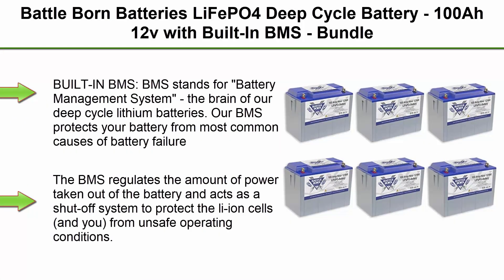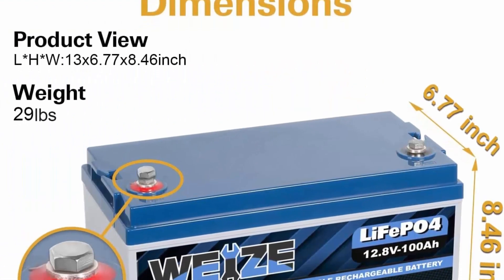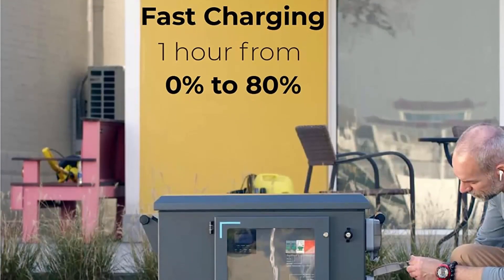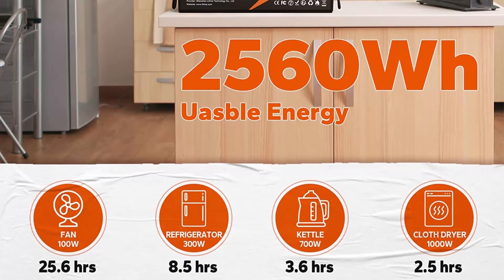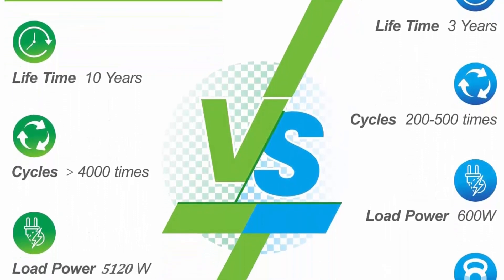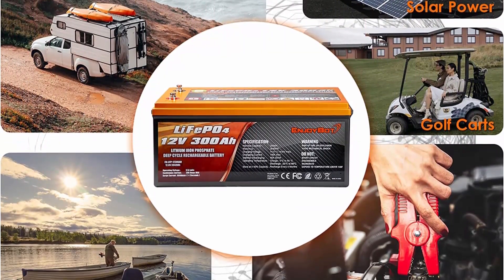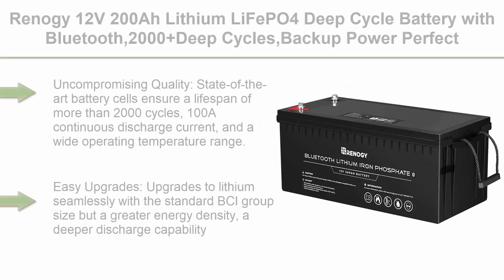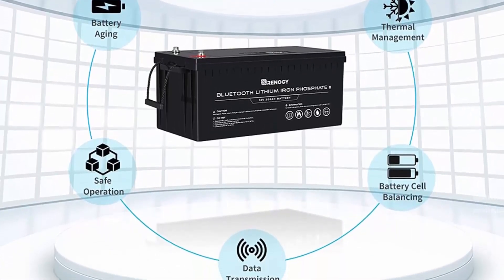✅ 2023 Has Never Seen THIS: The 10 BEST Lifepo4 Batteries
Checkout These Links For Updated Price Of 10 Best Lifepo4 Battery;
👉Top 1.Battle Born Batteries LiFePO4 Deep Cycle Battery

👉Top 2.WEIZE 12V 100Ah LiFePO4 Lithium Battery, Up to 8000 Cycles, Built-in Smart BMS, Perfect for RV, Solar, Marine, Overland/Van, and Off Grid Applications

👉Top 3.Renogy Solar Generator Portable Home Battery(LiFePO4),4.8KWh Expandable Portable Power Station,Huge 3500W AC Output,Plug Waterproof Housing,Home Backup,Emergency, Outdoors Camping,Lycan Powerbox

👉Top 4.LiTime 12V 200Ah LiFePO4 Lithium Battery With 2560Wh Energy Max. 1280W Load Power Built-in 100A BMS,10 Years Lifetime 4000+ Cycles, Perfect for RV Solar Energy Storage Marine Trolling motor

👉Top 5.LOSSIGY 24V Lifepo4 Battery, 200AH Deep Cycle Lithium Iron Battery, 5120Wh Built in 200A BMS, Perfect for RV, Trolling Motor, Solar System, Marine Battery, Maintenance-Free

👉Top 6.Cloudenergy 48V 300Ah 15.36Kwh Stackable LiFePO4 Battery with 6kw Inverter 60A MTTP 10 Year Lifetime Perfect for Monitor RV, Solar, Energy Storage, Overland, Off-Grid

👉Top 7.Enjoybot Deep Cycle Battery 12V 300Ah LiFePO4 Battery, Built-in 200A BMS Low Temperature Cut Off LiFePO4 Lithium Battery Perfect for RV, Solar, Marine, Camping, Home Energy Storage(4 Pack)

👉Top 8.Ampere Time 12V 400Ah LiFePO4 Battery, 5.12kWh Lithium Battery Built-in 250A BMS, 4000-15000 Deep Cycles Battery, Perfect for Solar System, RV, Backup Power, Off-Grid and Marine Applications

👉Top 9.LISUATELI LiFePO4 Battery Low Temp Protection 12V 100Ah Lithium Batteries Deep Cycles 7000+ Iron Phosphate Battery for Solar RV Camper Marine Golf Cart Battery Built-in BMS.Support in Series Parallel

👉Top 10.Renogy 12V 200Ah Lithium LiFePO4 Deep Cycle Battery with Bluetooth,2000+Deep Cycles,Backup Power Perfect for RV,Off-Road,Cabin,Marine,Off-Grid Home Energy Storage

Looking for the best lifepo4 batteries? Look no further! In this video, we'll share with you the 10 best lifepo4 batteries of the year. From top brands to budget-friendly options, we've got you covered!

This year has been crazy in terms of tech and the best batteries to take advantage of this trend have been the lifepo4 batteries. In this video, we'll share with you why the lifepo4 batteries are the best battery on the market and what makes them so special. After watching this video, you'll have everything you need to know to choose the best lifepo4 battery for your needs!